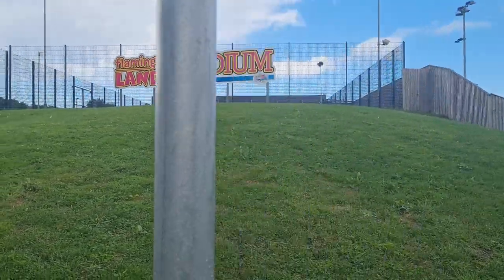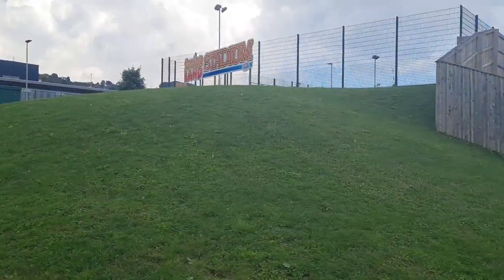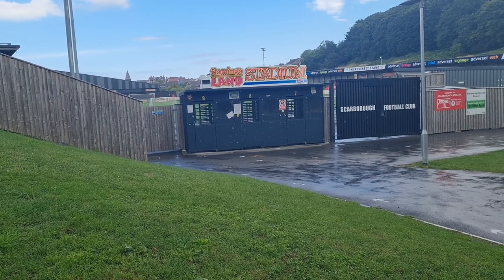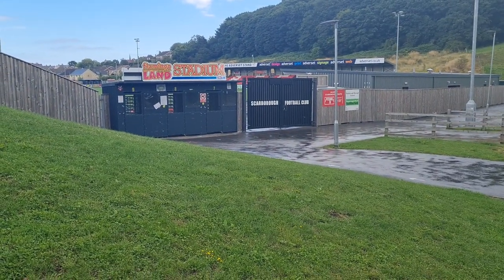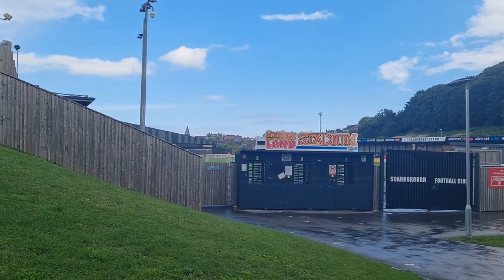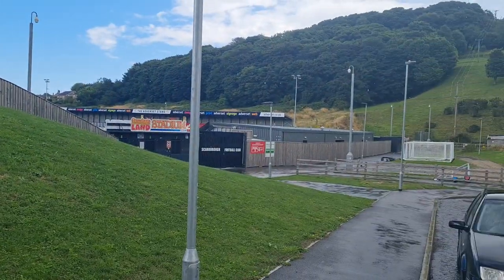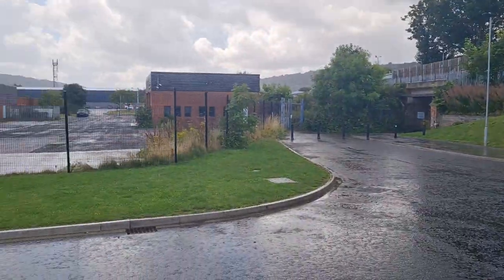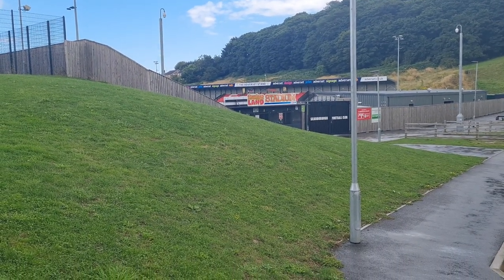Football Stadiums: Scarborough Athletic FC - Flamingo Land Stadium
A quick look at the Flamingo Land Stadium, part of Scarborough Sports Village and home to Scarborough Athletic FC.